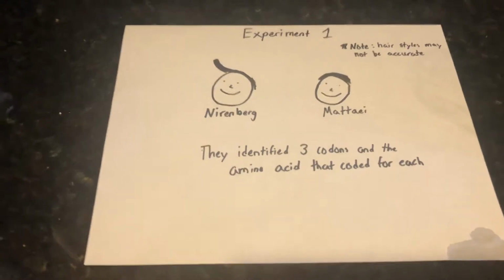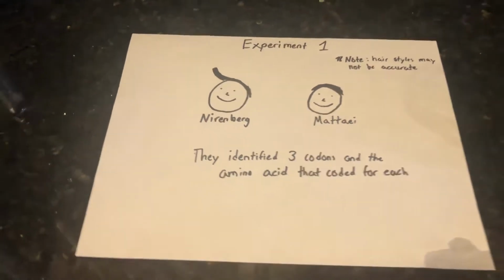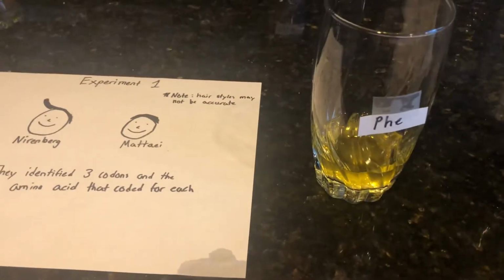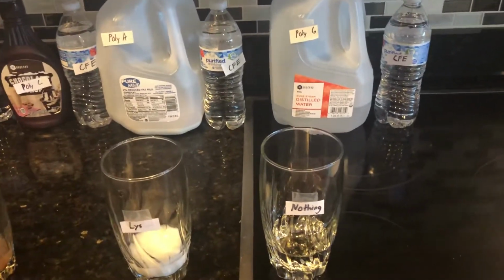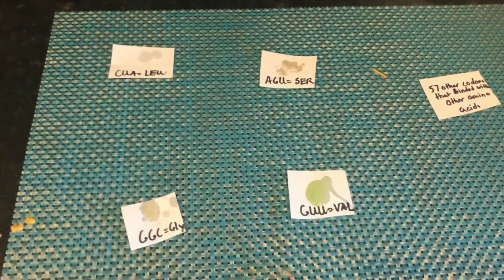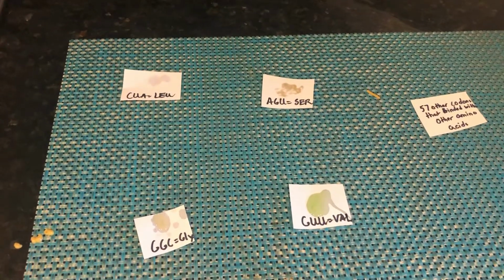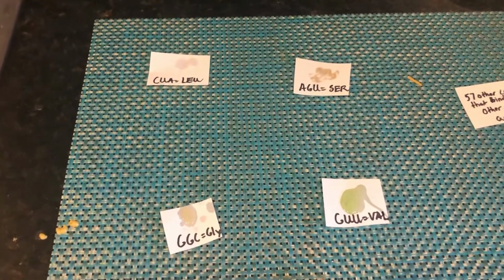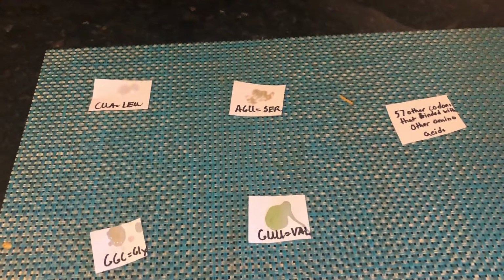Gen 311: Video 3-2B Genetic Code experiments by Maxwell Seda